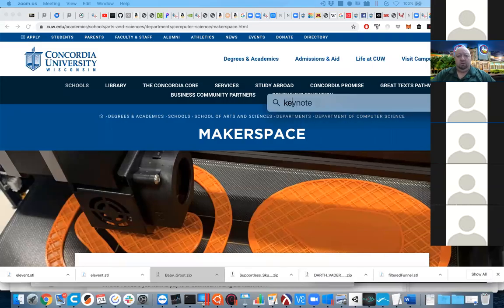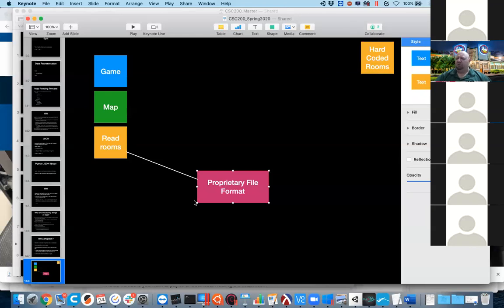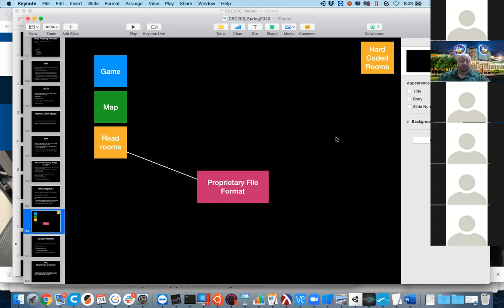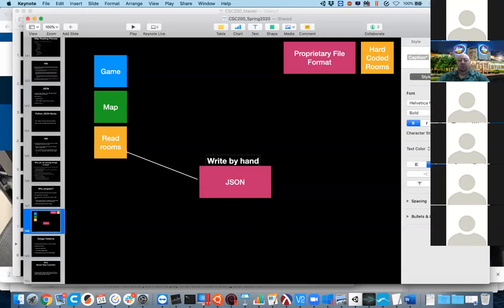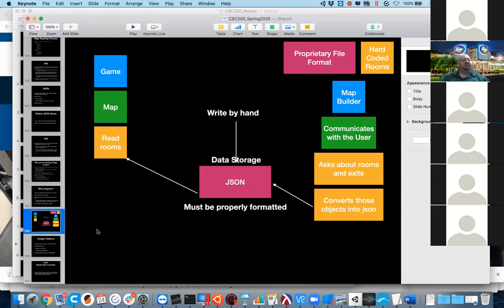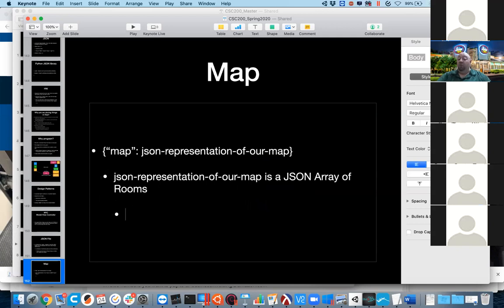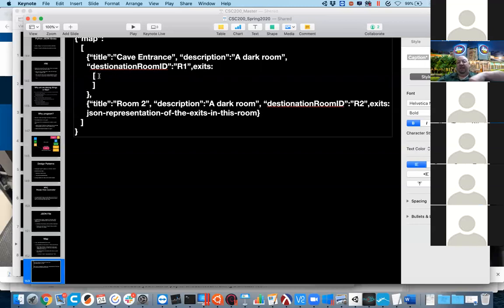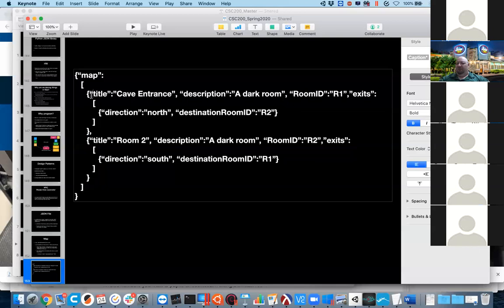CSC200 4/24/20 - JSON object representation for our game map